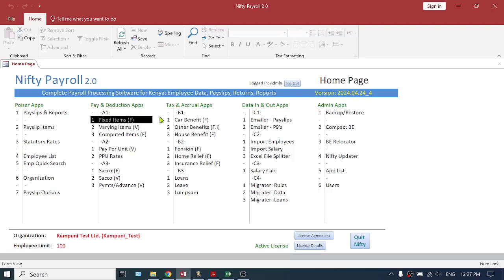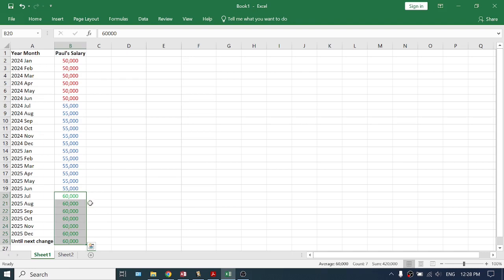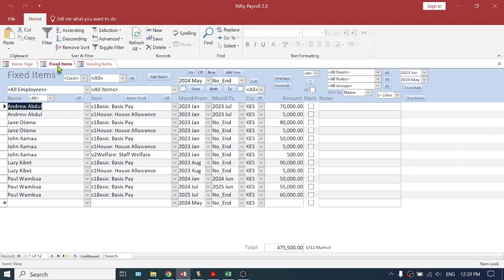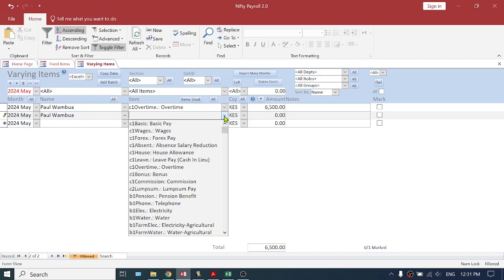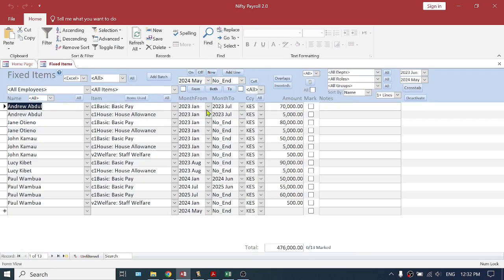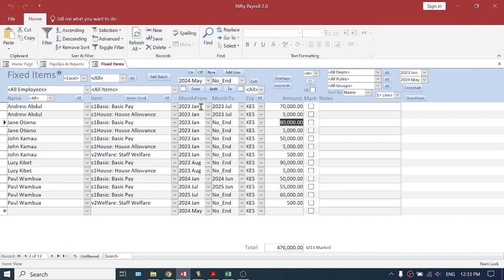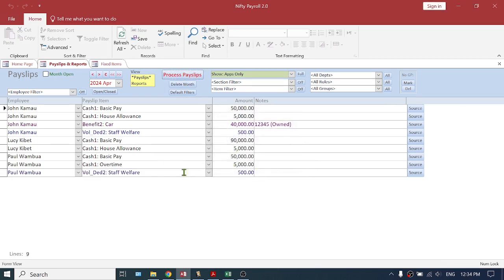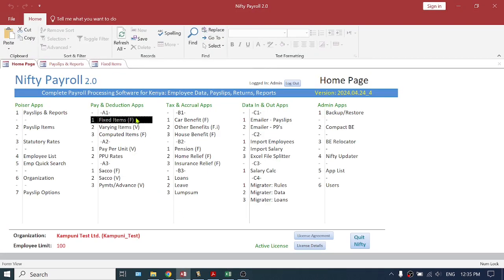Nifty2 - Fixed vs Varying